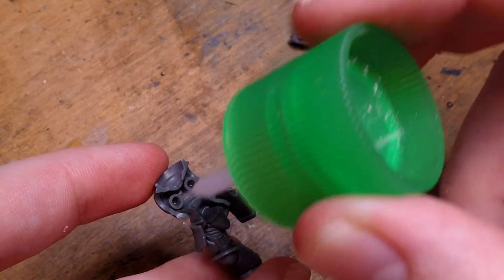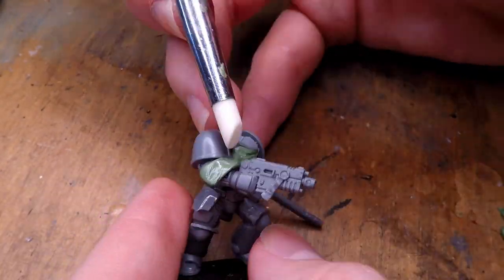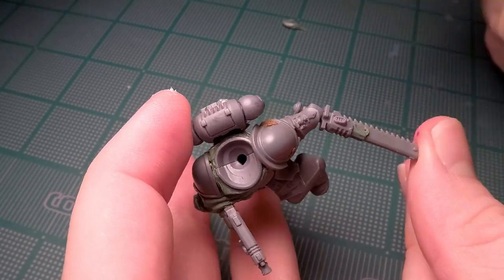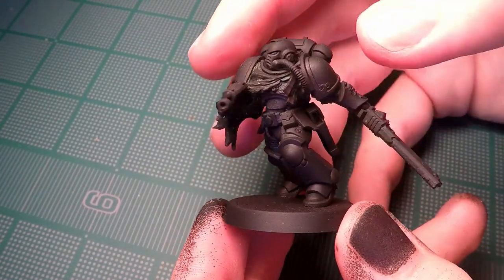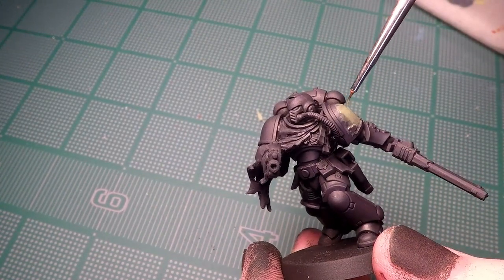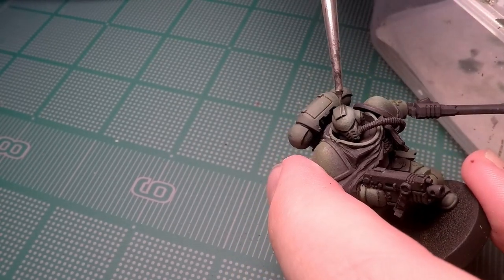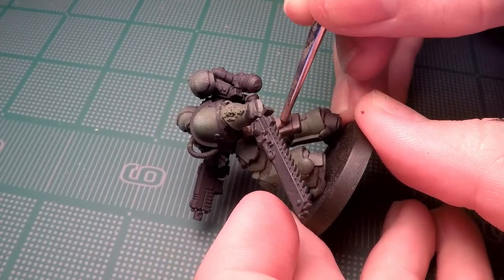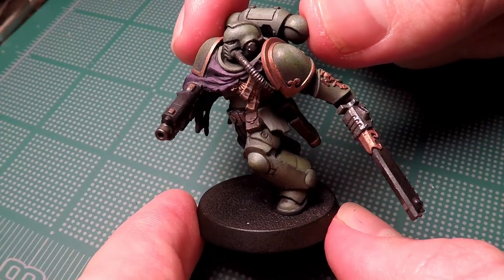Making a custom Space marine Kill team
In this video Ill be making a custom member of a space marine Kill team that I'm working on. sorry for the kinda crappy quality, just moved and am still figuring out my set up.